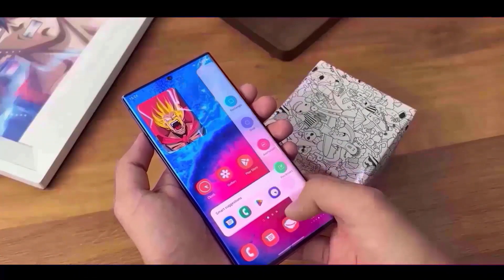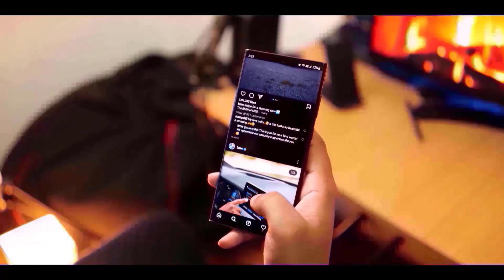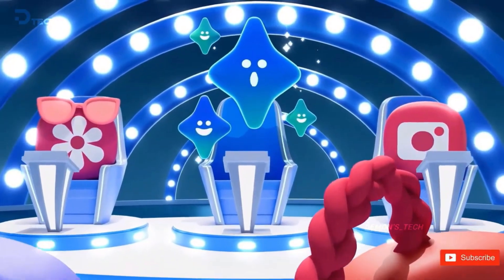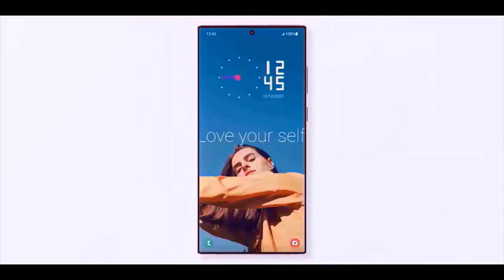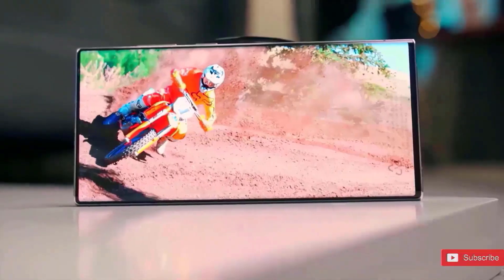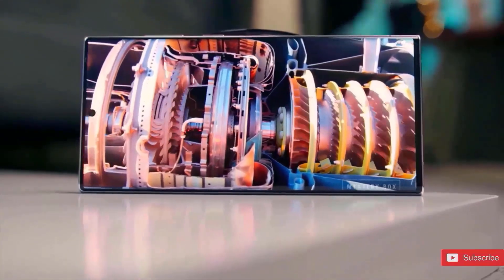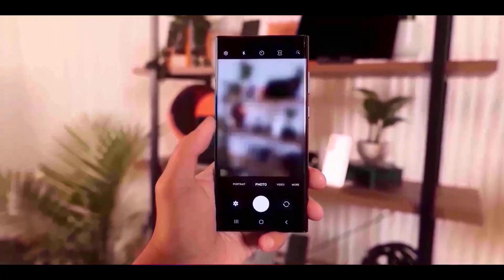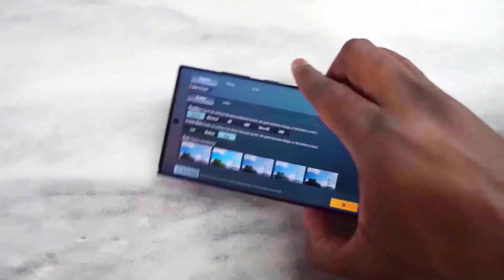Samsung One UI 8.0 Galaxy S24 Ultra - OFFICIAL UPDATE!